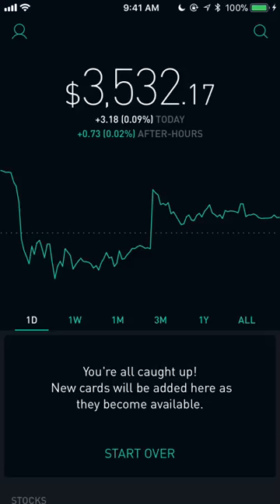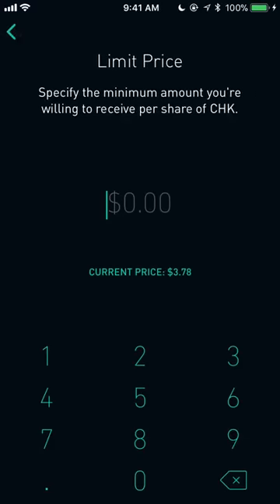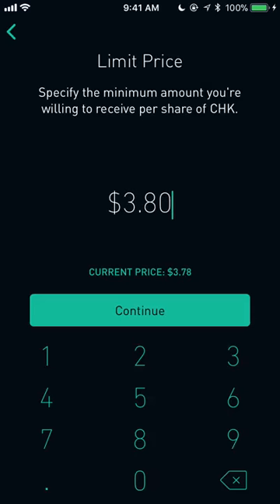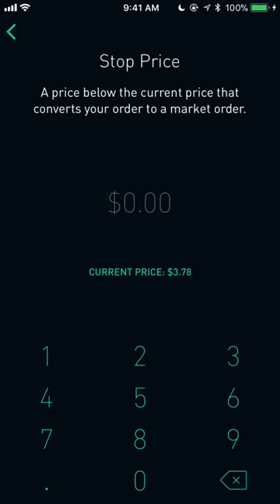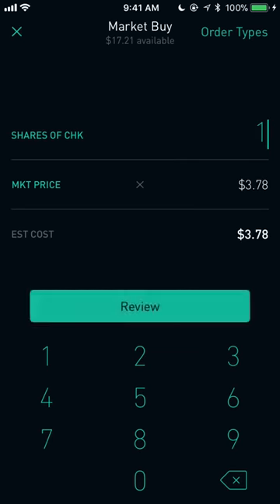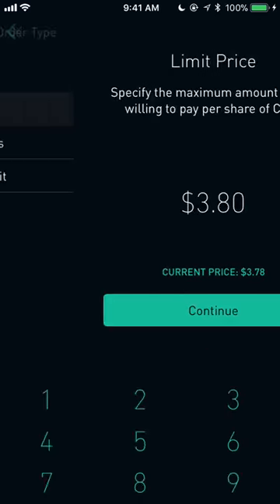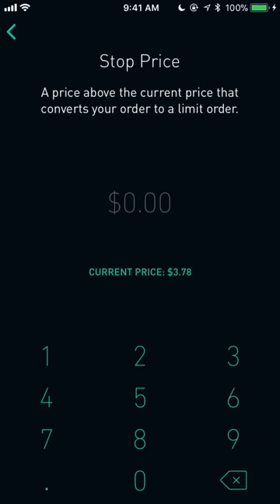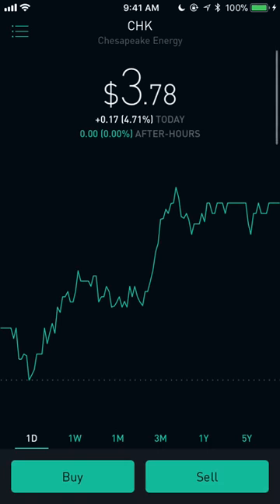What do the Order Types Mean on the Robinhood App